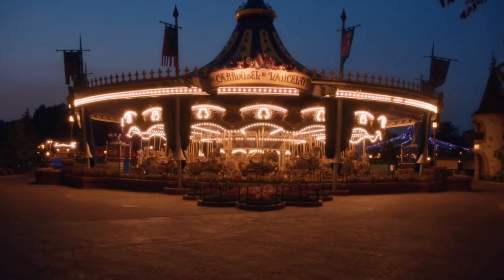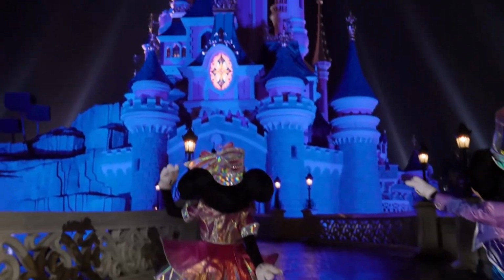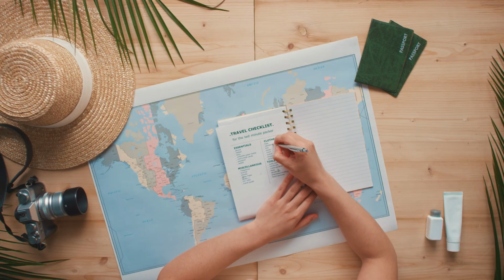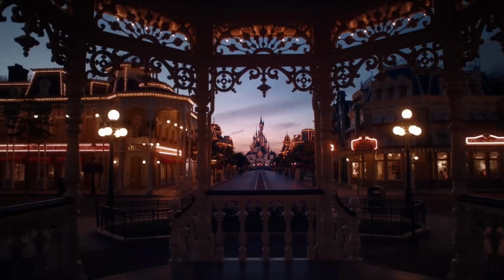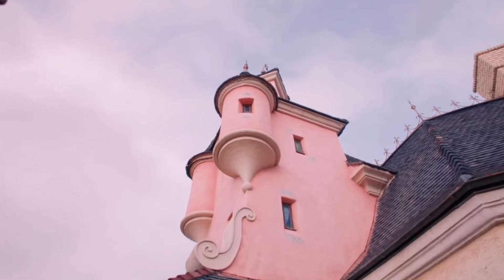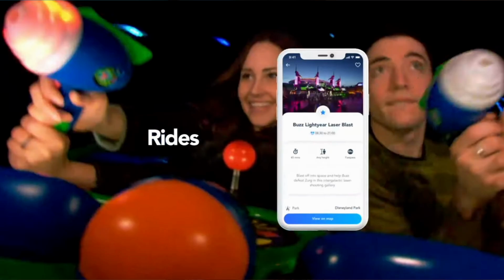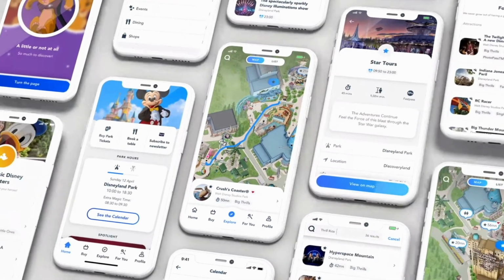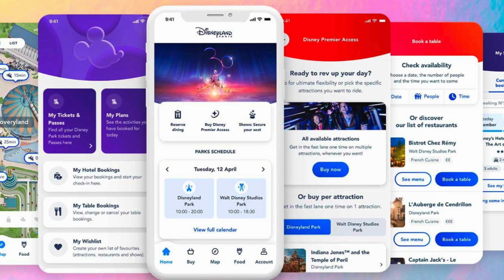Disneyland Paris tips with kids 2023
In this video I break down my top tips you need to know if your visiting Disneyland Paris in 2023 with kids.

Amazon music trial

Want me to help you lose weight and achieve your own fitness goals ?

All music used is part of the epidemic sounds program.